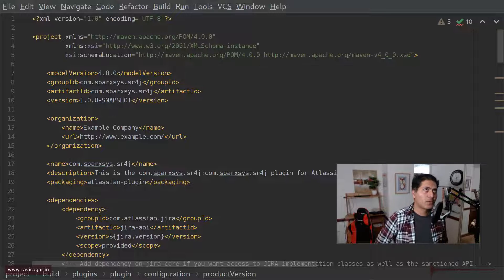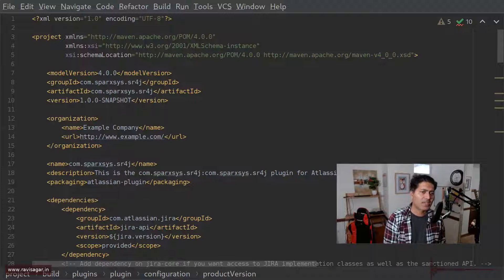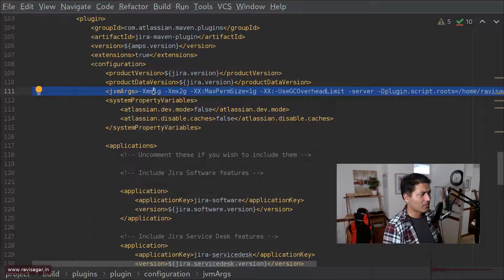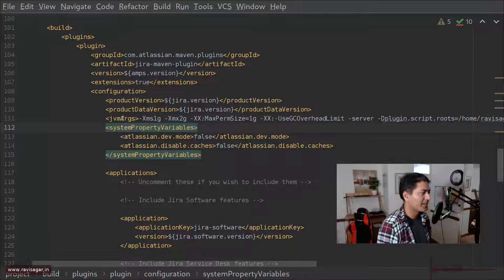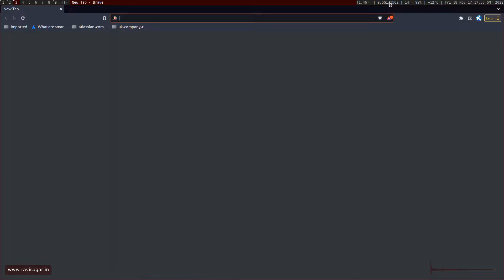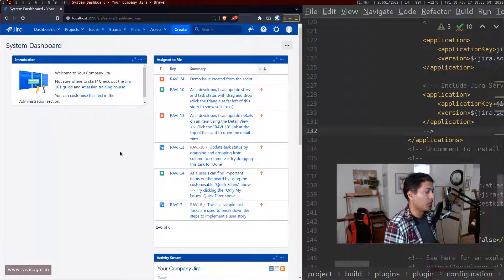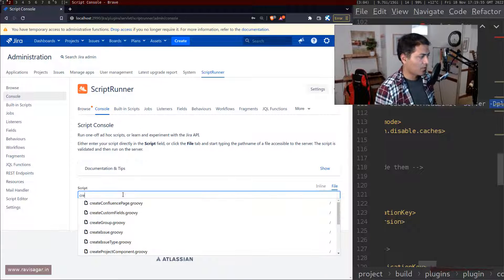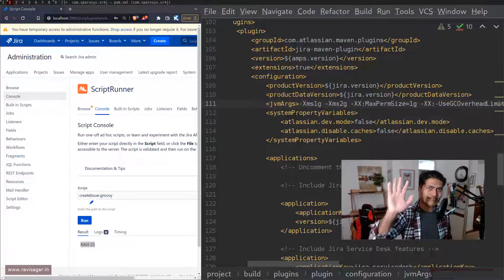ScriptRunner for Jira - Atlassian SDK for writing Groovy scripts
I have started using Atlassian SDK for running my local instance of Jira for writing Groovy script because it is easier to configure the memory setting and it is a big fast.